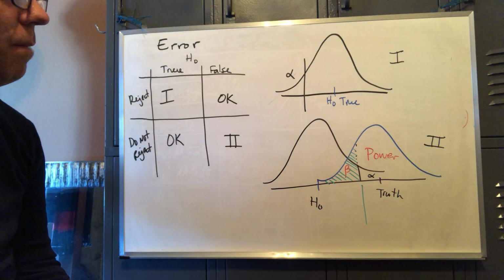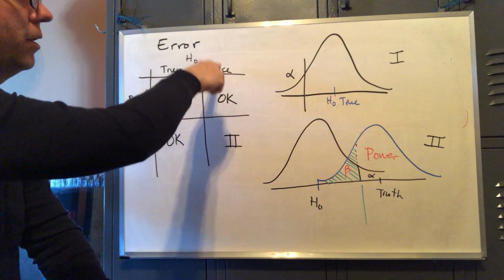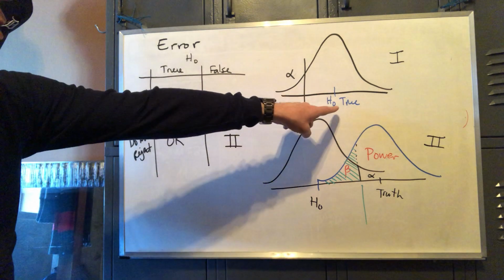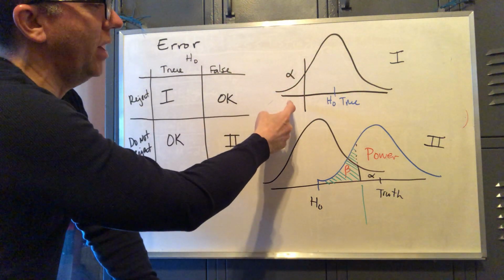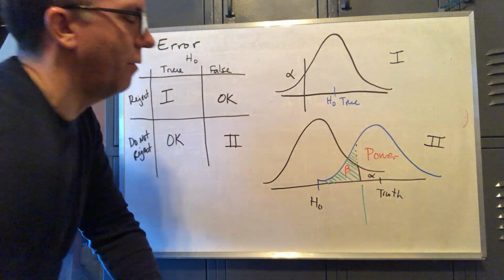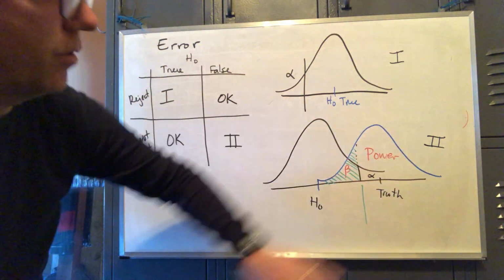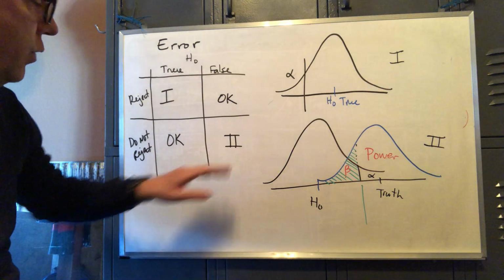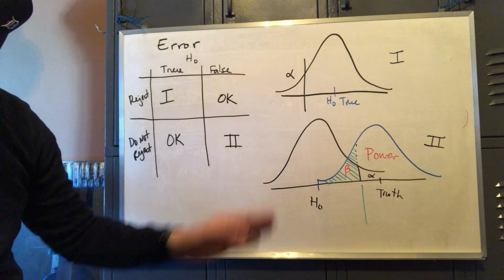Introduction to Hypothesis Testing (Part 3)